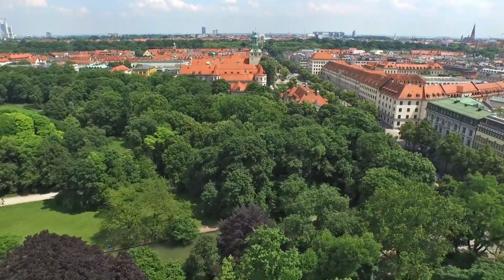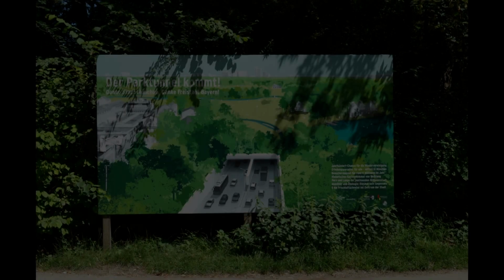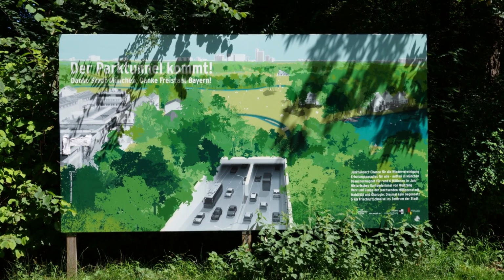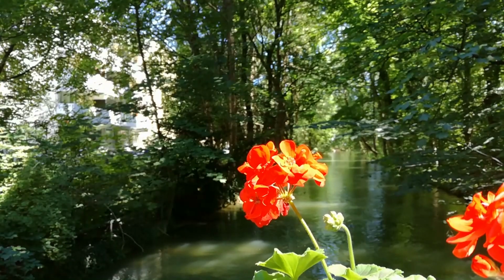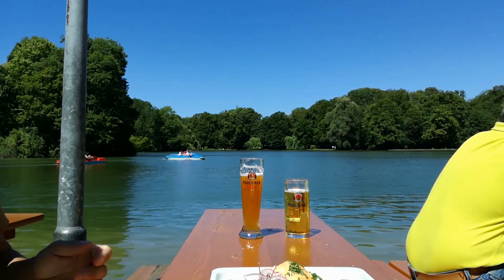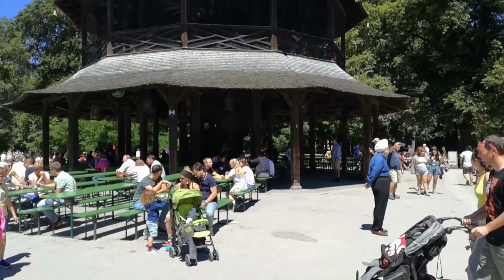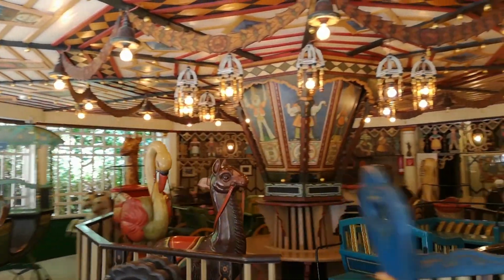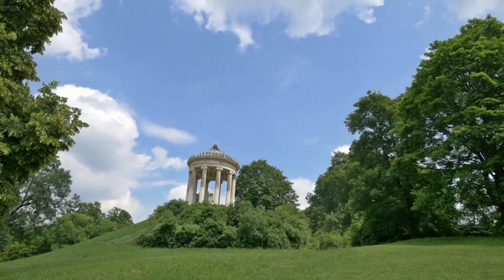English Garden Munich - your munich guide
The English Garden in Munich, with its 375 hectares, is one of the largest parks in the world and, with 78 km of paved paths, offers plenty of opportunities for walking, jogging or cycling.
My video shows you the sights and most interesting places in the English Garden.